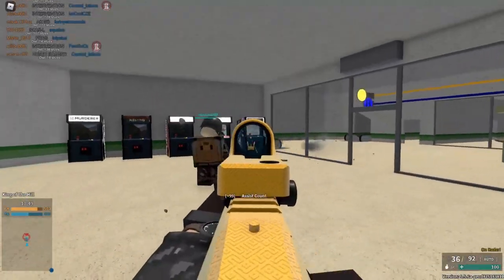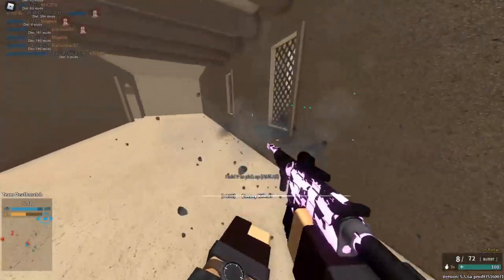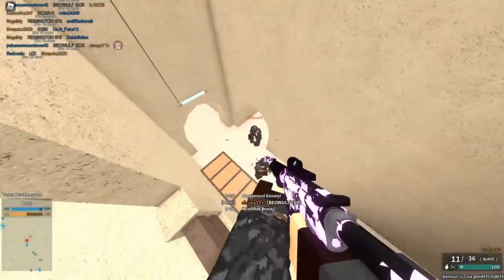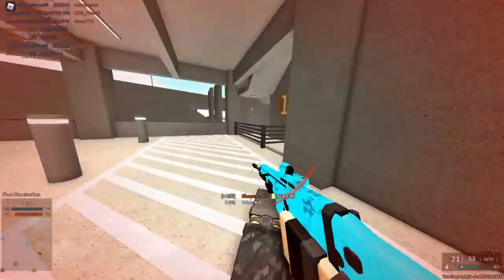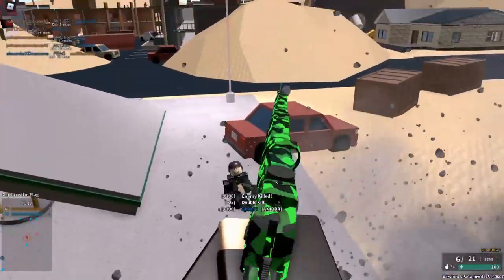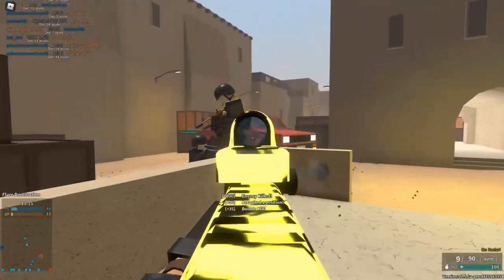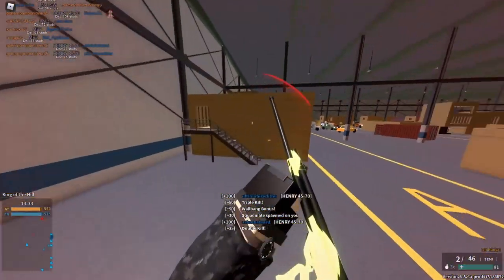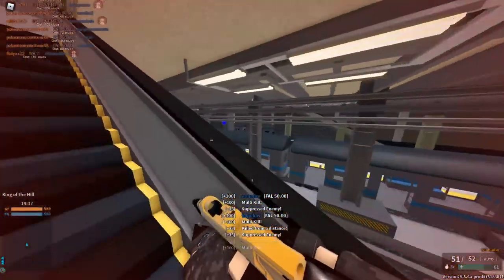Phantom Forces Weapon Stereotypes Revamped! Ep 2: Battle rifles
Hello everybody!
Welcome to Phantom Forces Weapon Stereotypes Revamped! Continuing with the second episode featuring Battle rifles!

Now for those who are new then this is a series where I go over stereotypes for a certain weapon class in Phantom Forces. Stereotypes are basically what a person automatically assumes about another person when they first see them. In this case, it depends on the gun that they are using. So for example, if a person is using the M16A3 most people automatically assume that that person is a tryhard and so that's the stereotype for the M16A3.

This video was heavily inspired by Soundsmiths weapon stereotypes for TF2

Stereotypes timestamps:
0:00 Intro
0:51 Beowulf ECR
1:53 Scar-H
2:30 AK12BR
3:10 G3
3:32 AG-3
3:59 HK417
4:25 Henry 45-70
4:54 FAL 50
5:27 Outro
6:03 Subscribe for more!

But as always. Since making videos is my passion and I want to keep doing it in the future!
But until next time... Peace!